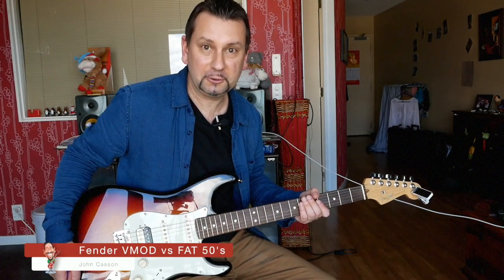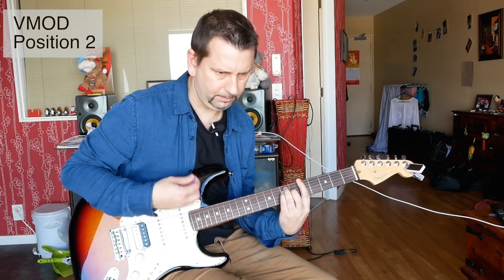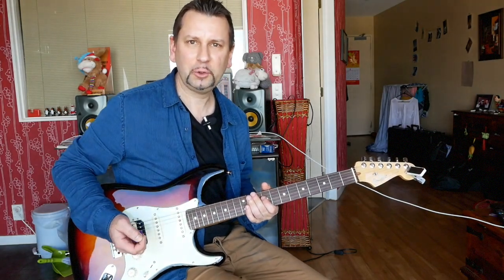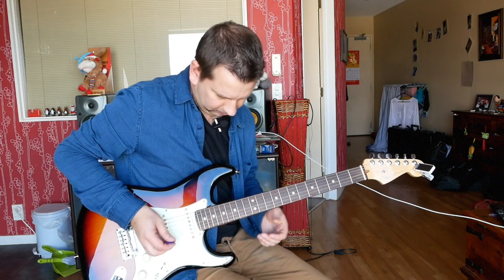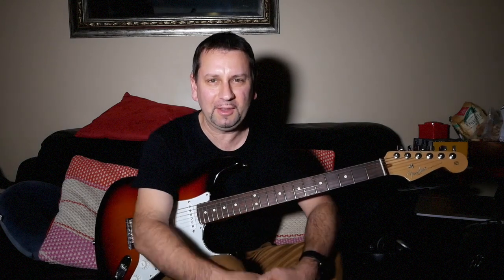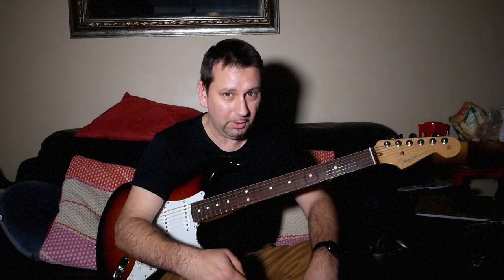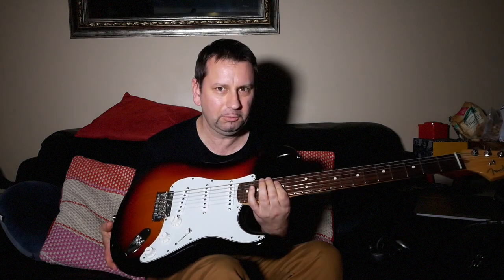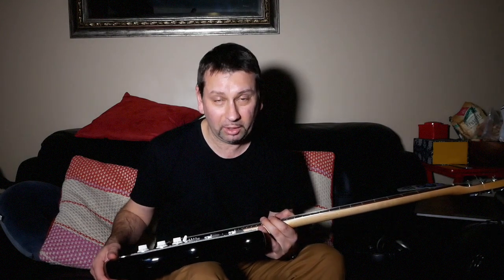Fender 2017 Profesional Strat Pickups - V-MOD vs FAT 50's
In this video I compare the new Fender V-MOD vs FAT 50's. The new Fender 2017 professional guitar has the new VMOD pickups but do they sound as good as the classic Fender custom Shop Fat 50's?

I run through all the pickup positions on a clean Chanel and then with distortion (2.10 if you'd like to skip to that part) I also play a bit in the mid-frequencies so you can compare.

I used:
Fender Blues Junior
Andy Timmons Distortion
TC Electronics Flashback Delay
XTOMP Pedal